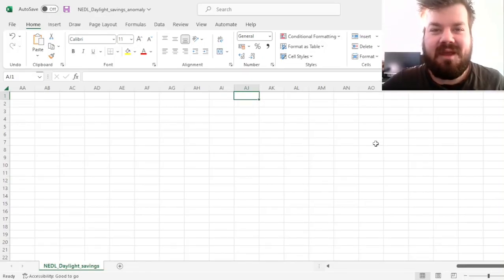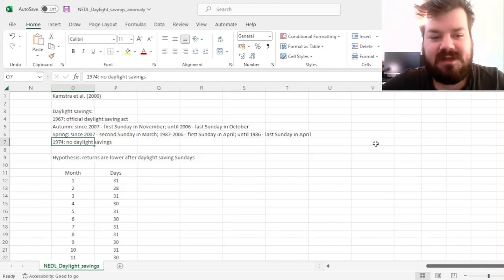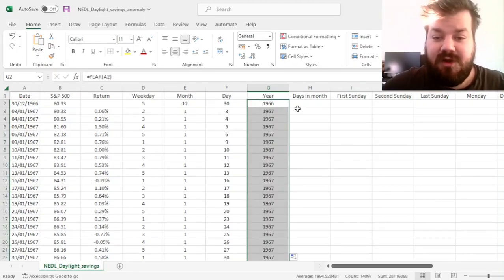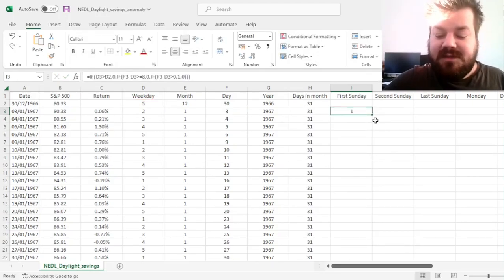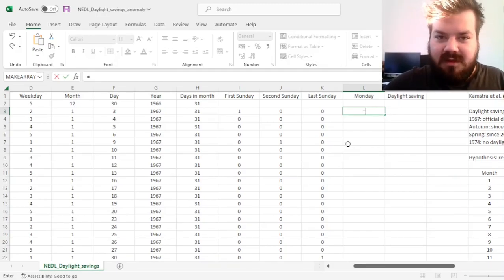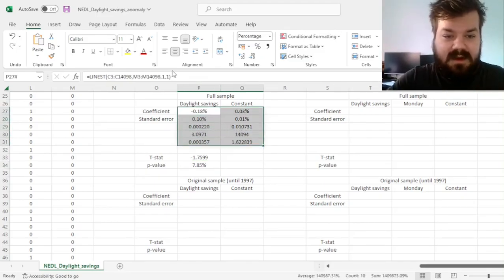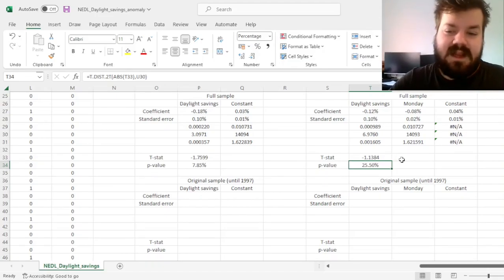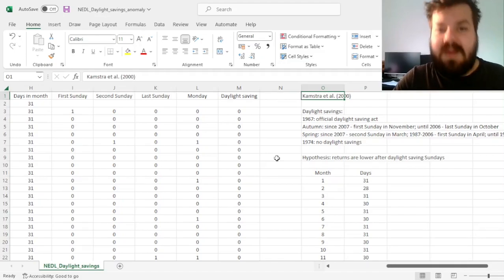Daylight savings anomaly on stock markets (Excel)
Kamstra et al. (2000) documented a very peculiar calendar anomaly - stock market returns are lower after daylight savings weekends. This is associated with the effect daylight savings practice has on investor mood and attention spans. Is the daylight savings anomaly still relevant in 2023? Today we are discussing the theory behind the daylight savings anomaly, contextualise it within the scope of behavioural finance, and learn how to calculate and test it in Excel.